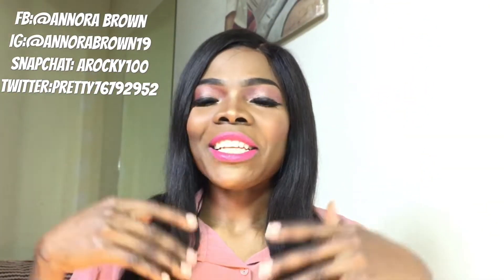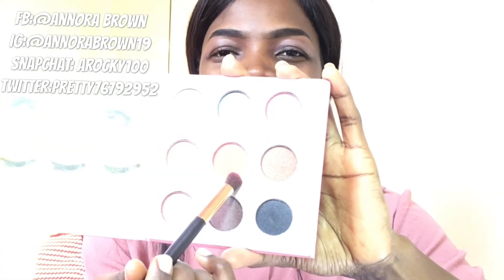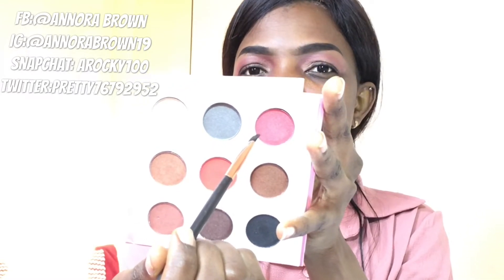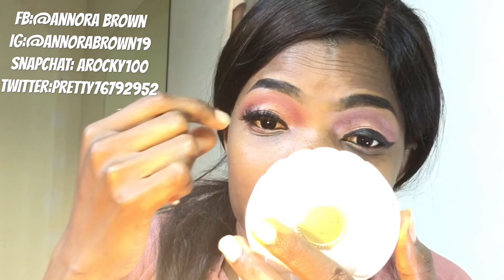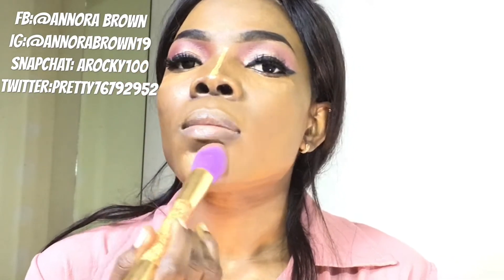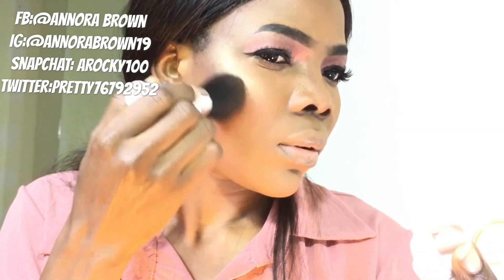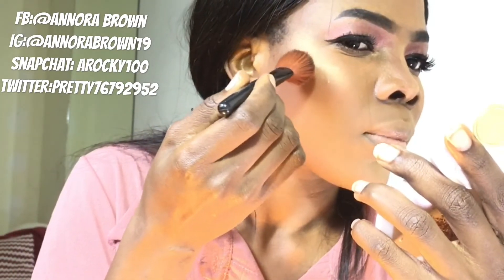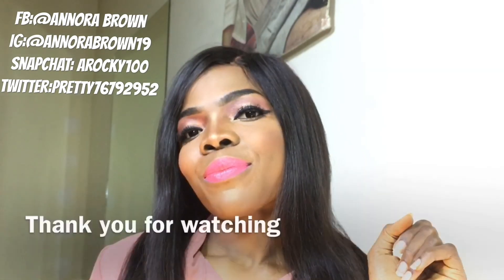Pretty Soft Pink Glam Valentines’ Day Makeup Tutorial (Beginners Only)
Hey everyone happy Valentine’s Day to you that’s reading this...On today’s video I will be sharing with you how I create this Val’s day makeup look ,hope you like it.

Please always remember to drink you some water and mind you your own business. much love and respect ✊

         Seee you in my next